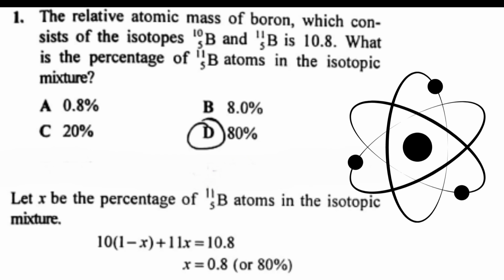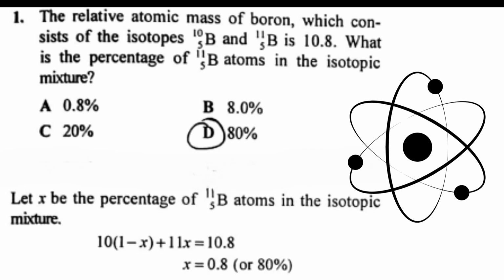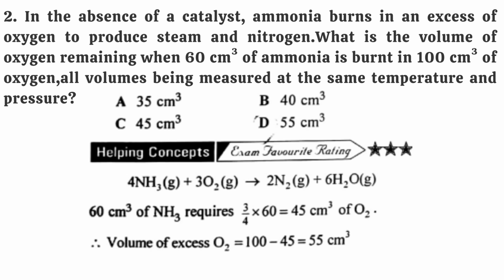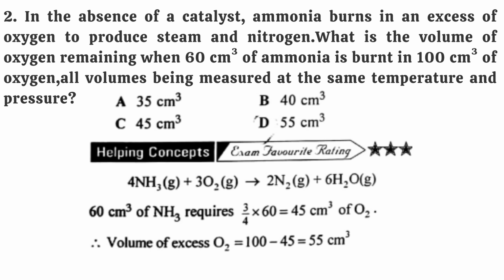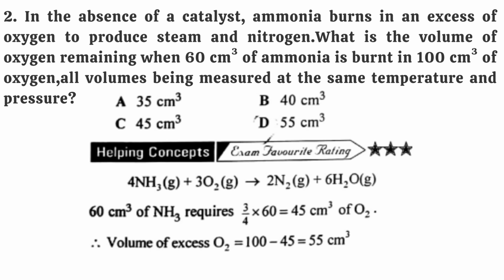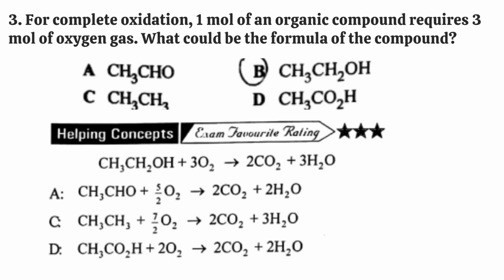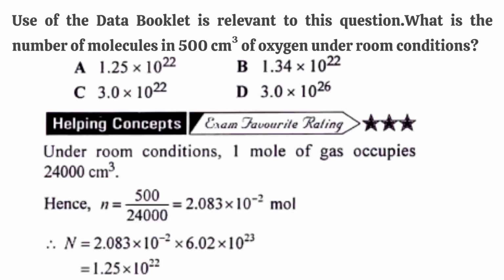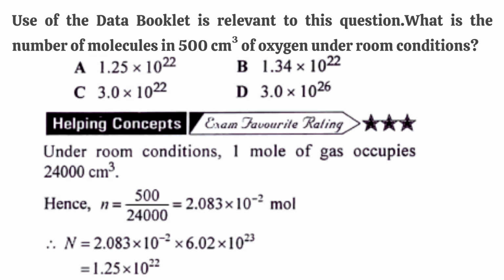CHEMISTRY MOST REPEATED MCQS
CHEMISTRY MOST REPEATED MCQS EXPLAINED